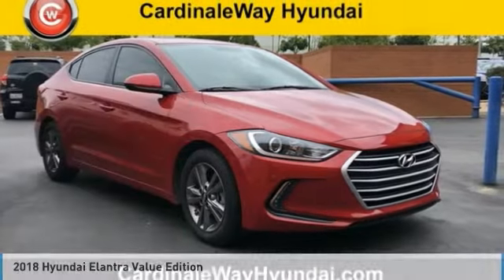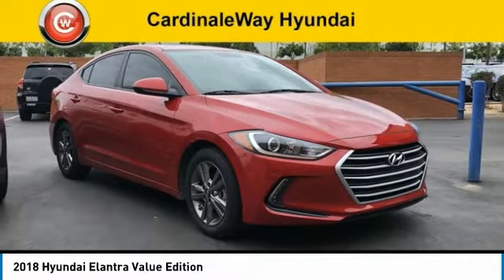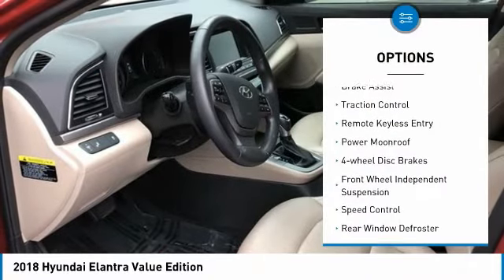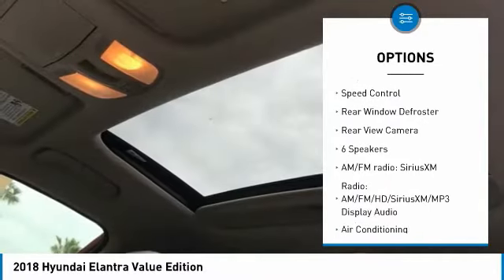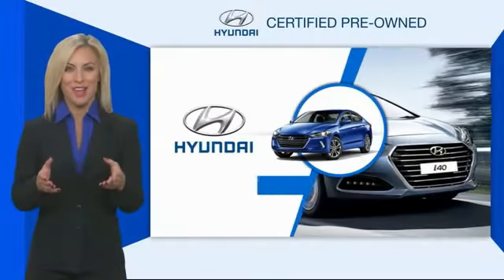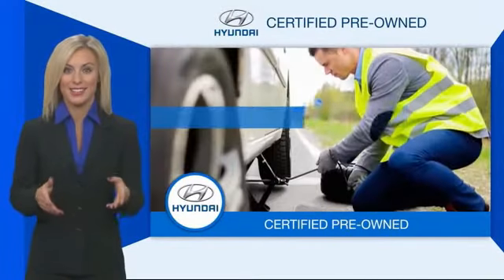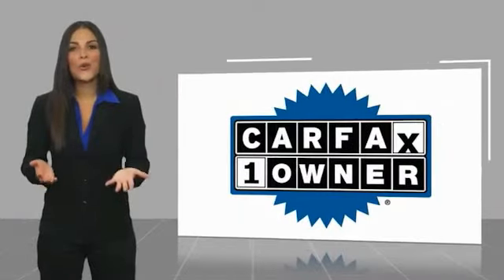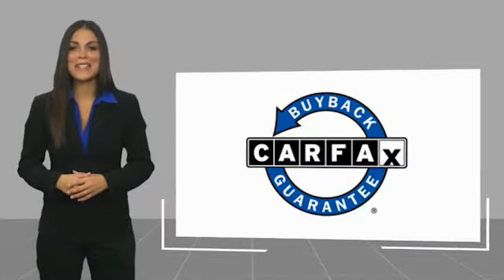2018 Hyundai Elantra Value Edition FOR SALE in Corona, CA HP8913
2018 Hyundai Elantra Value Edition

CardinaleWay Volkswagen
2603 Wardlow Road

CARFAX One-Owner. Certified. Red 2018 Hyundai Elantra Value Edition   CERTIFIED   FWD 6-Speed Automatic with Shiftronic 2.0L 4-Cylinder DOHC 16V ONE OWNER, CERTIFIED, BLUETOOTH, REAR VIEW CAMERA, MP3 CAPABLE, KEYLESS ENTRY, CLEAN CARFAX, Elantra Value Edition   CERTIFIED  .  Inland Empire, Corona, Riverside, Ontario, San Bernardino, Orange County, Yorba Linda, Chino Hills 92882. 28/37 City/Highway MPG  Hyundai Certified Pre-Owned Details:      Includes 10-year/Unlimited mileage Roadside Assistance with Rental Car and Trip Interruption Reimbursement; Please see dealers for specific vehicle eligibility requirements. 10-Year/100,000 Mile Hybrid/EV Battery Warranty     Roadside Assistance     Powertrain Limited Warranty: 120 Month/100,000 Mile (whichever comes first) from original in-service date     Vehicle History     Limited Warranty: 60 Month/60,000 Mile (whichever comes first) from original in-service date     Warranty Deductible:  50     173  Point Inspection  Awards:     2018 KBB.com 10 Best Sedans Under  25,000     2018 KBB.com 10 Coolest New Cars Under  20,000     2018 KBB.com 10 Most Awarded Brands     2018 KBB.com 5-Year Cost to Own Awards Experience the Cardinale Way difference. We develop outstanding relationships where everybody wins. All prices are plus dealer installed Protection Package for  995.00.  Vehicle price and availability are subject to change without notice.